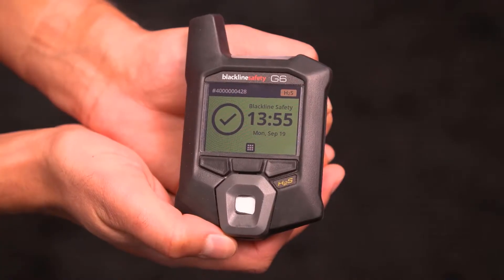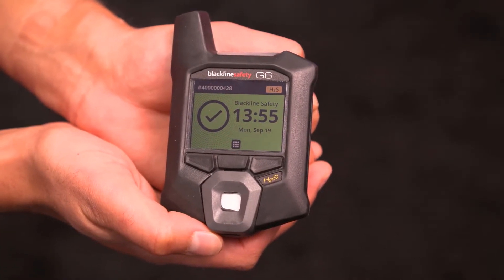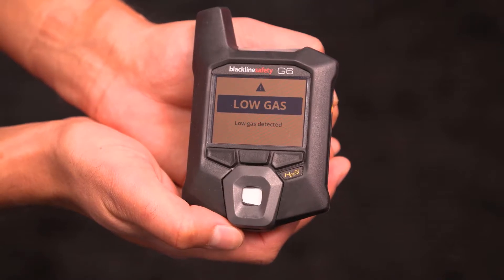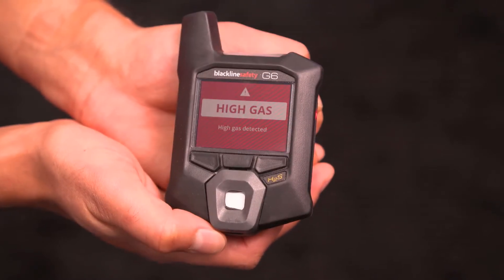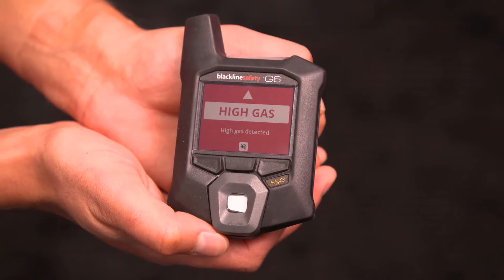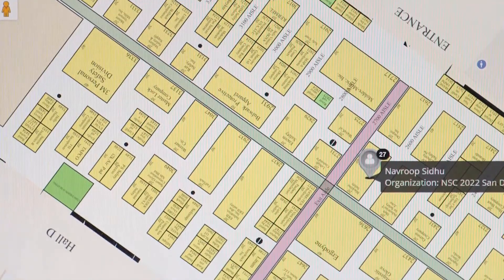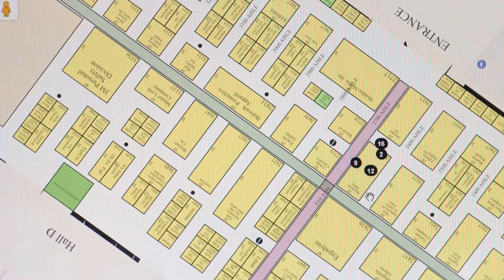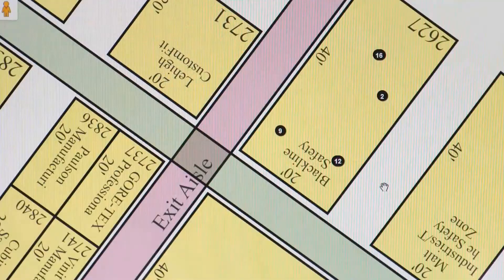Blackline Safety at the NSC Conference - Unveiling G6 | Single Gas Detection | Lone Worker Safety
2XJ4+QH Calgary, Alberta
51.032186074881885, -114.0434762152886